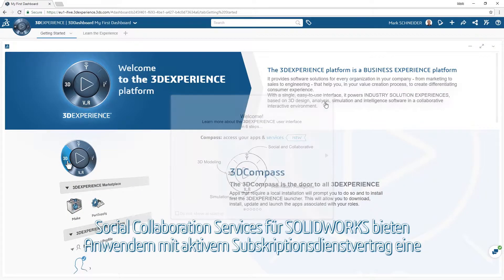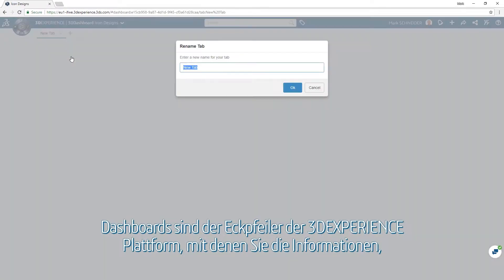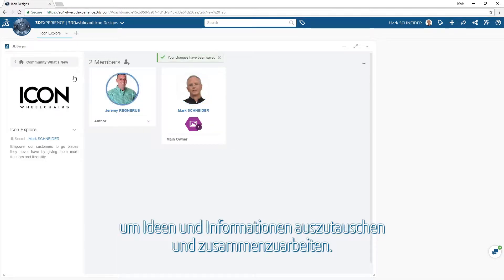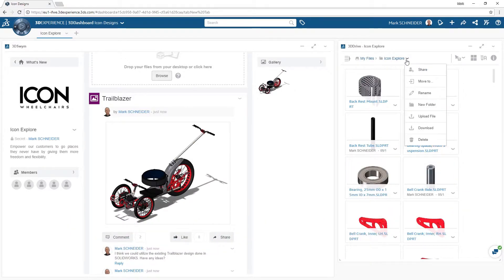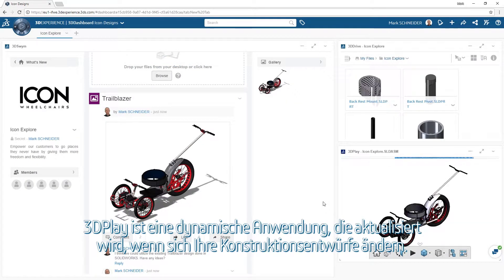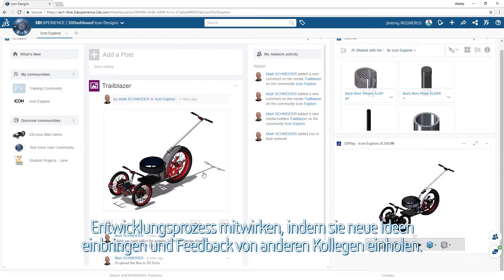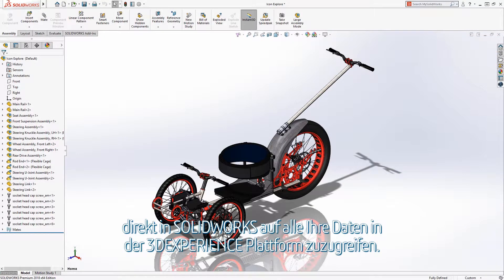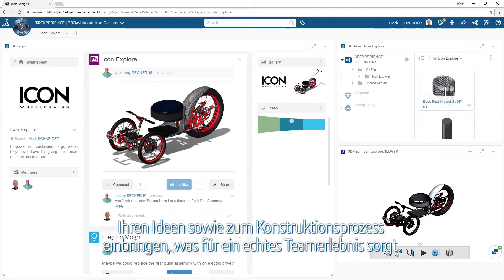3DEXPERIENCE Works: Der Collaborative Business Innovator: Erster Einblick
Heute möchten wir Ihnen den „Collaborative Business Innovator“ (CBI) Service (ehemals „Social Collaboration Services, SCS“) auf der 3DEXPERIENCE Plattform etwas näher vorstellen.
Bei diesem ersten Einblick werden Sie einige dieser sozialen und kollaborativen Apps sehen und erfahren, wie Sie sie nutzen können, um während des gesamten Konstruktionsprozesses Inhalte zu erstellen, zu teilen und Ideen zu sammeln. Damit Sie und Ihr Team von jedem Ort der Welt aus in Verbindung bleiben.